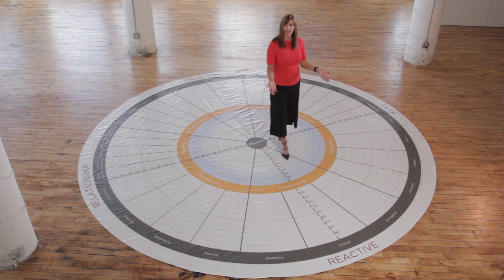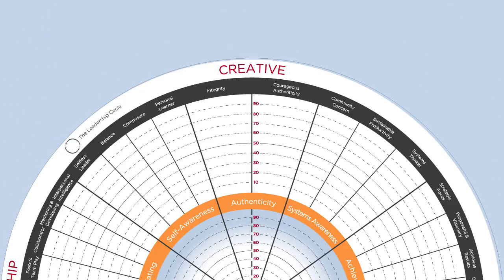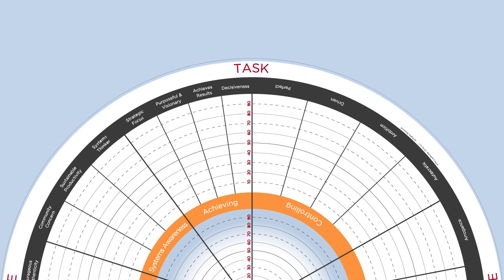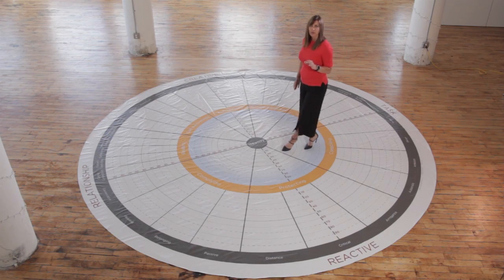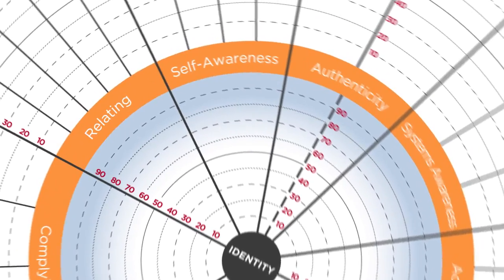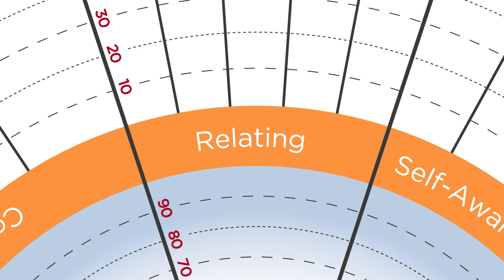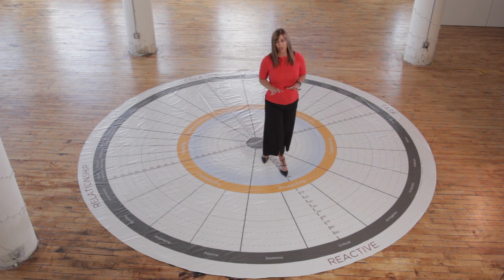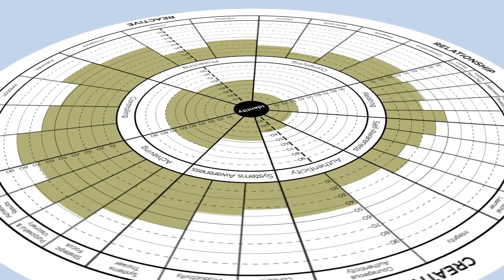The Leadership Circle Model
The Leadership Circle Profile™ 360 is quite different than any other leadership 360 on the market. In addition to measuring eighteen leadership competencies at the top half of the circle, this instrument also measures eleven tendencies that detract from effective leadership and lower the leadership competency scores. These tendencies are reflected on the bottom half of the circle.

The Leadership Circle Profile helps leaders understand the relationship between how they habitually think, how they behave, and, more importantly, how all this impacts their current level of leadership
effectiveness. Once this awareness is established, leadership development can proceed. Without it, change rarely happens.